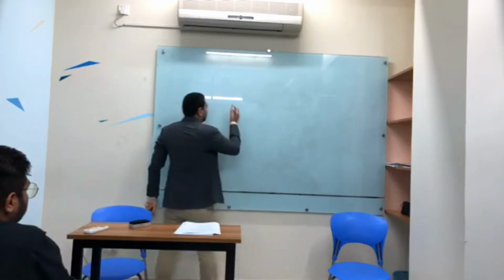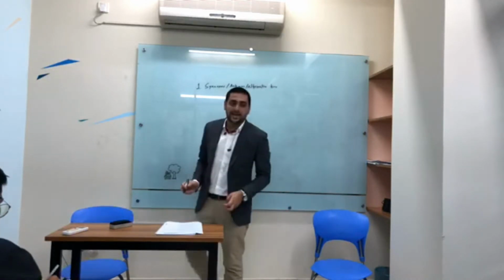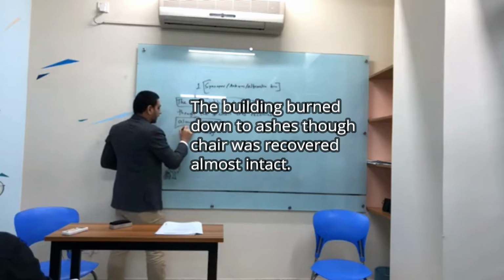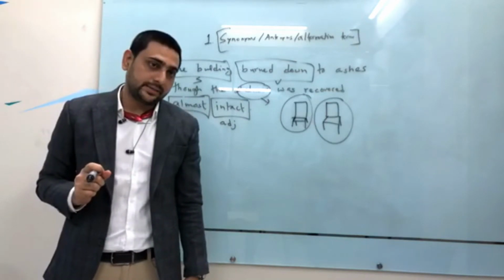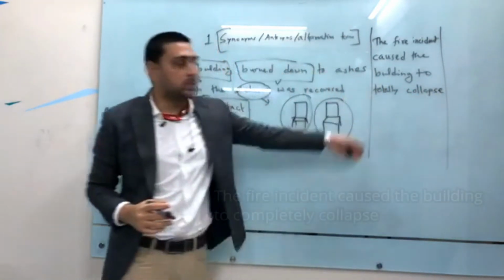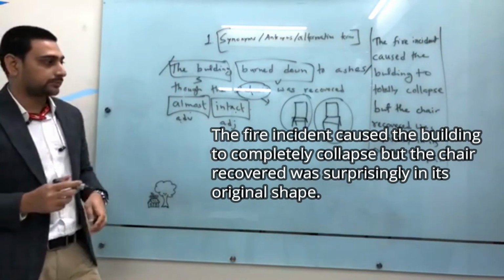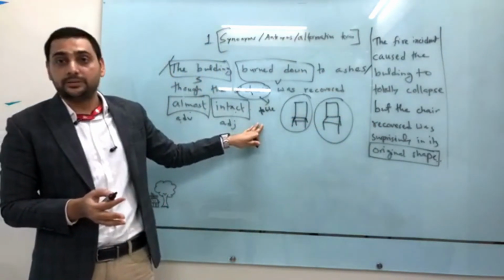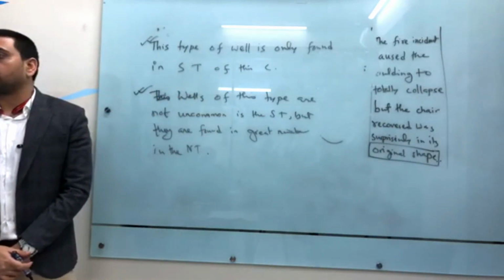1 Trick for True, False, Not Given | IELTS Reading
If you patiently watch this video, recorded live from Syed Wasi' IELTS class, then your True, False, Not Given nightmare in IELTS Reading will be over.